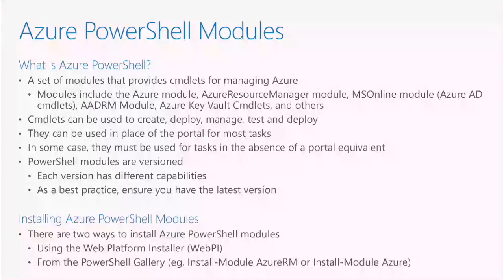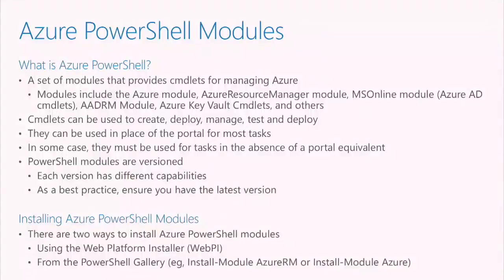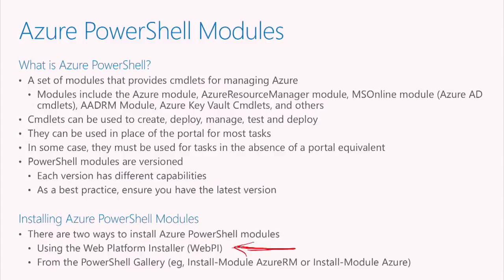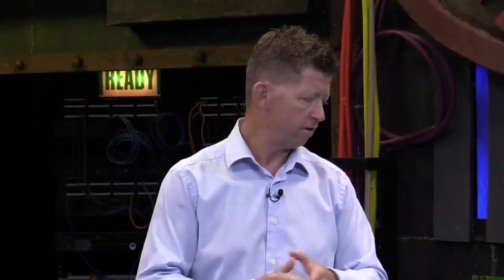Introduction to Azure PowerShell